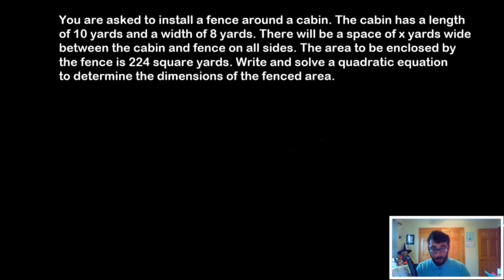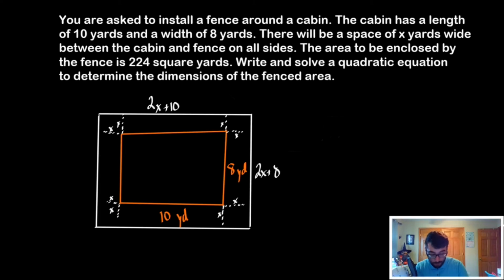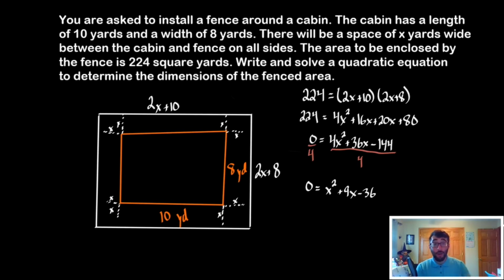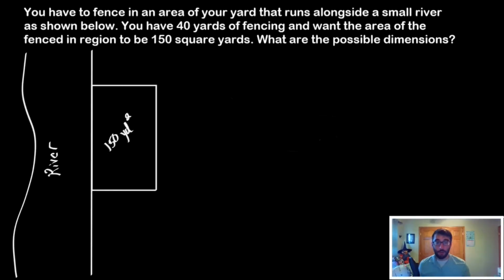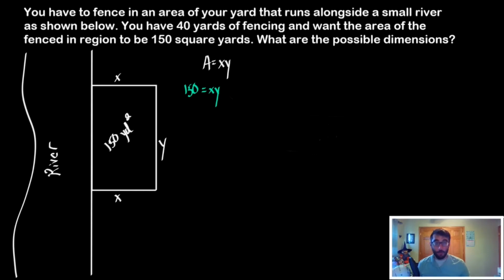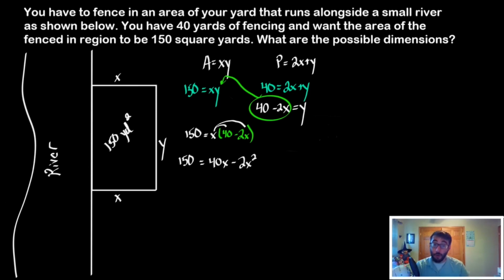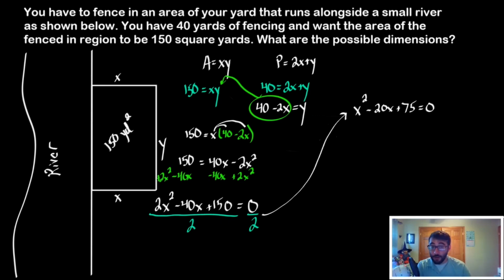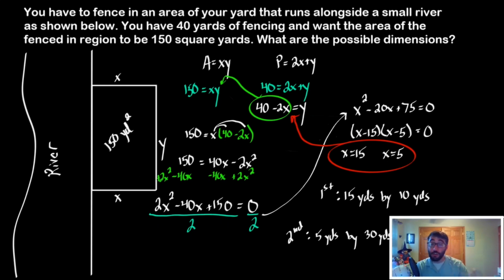Applications of Factoring Quadratics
In this video we cover some common Applications of Factoring Quadratic Equations. These are types of problems you can expect to see in any Algebra 2 class as well as on the SAT/ACT.  We utilize factoring to solve these particular applications.